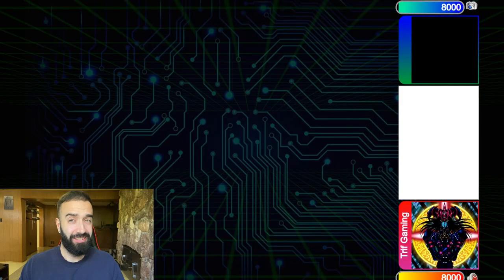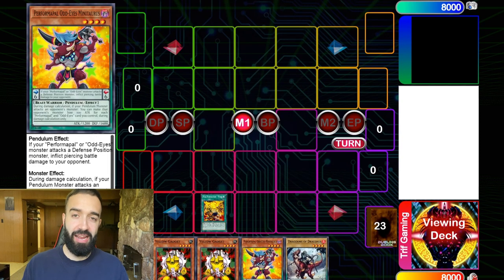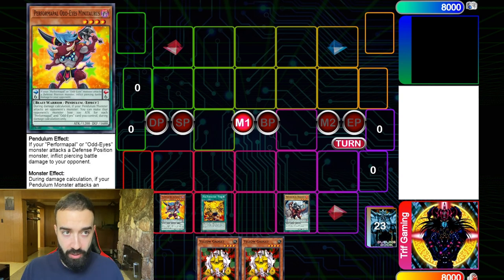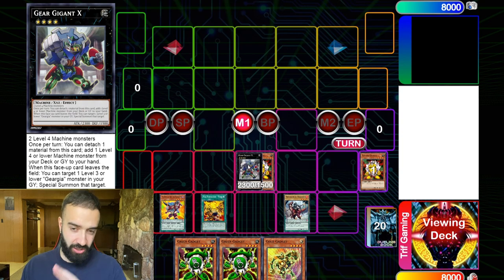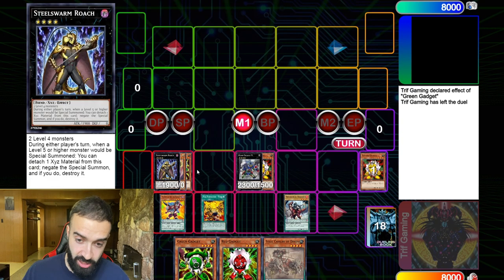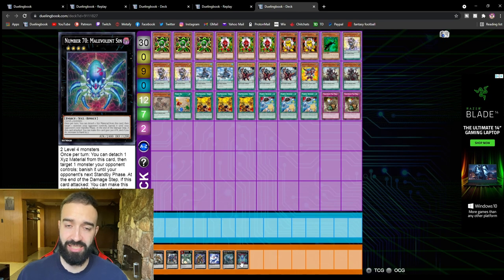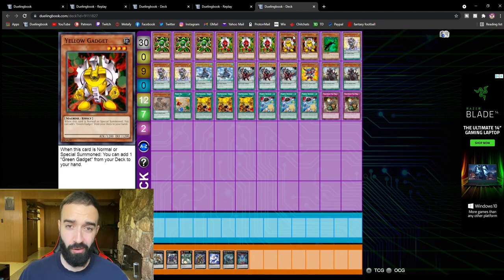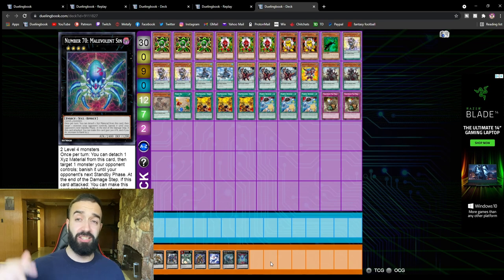I SPENT $1000 AND BROKE PENDULUMS IN DUEL LINKS!!!